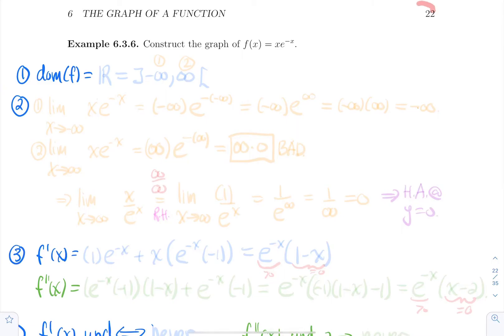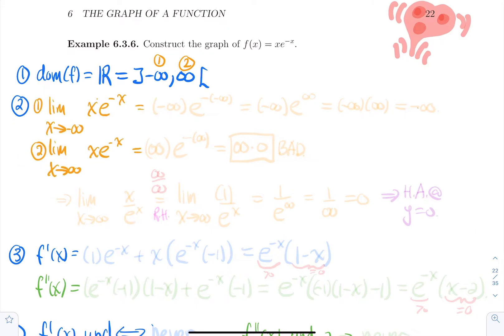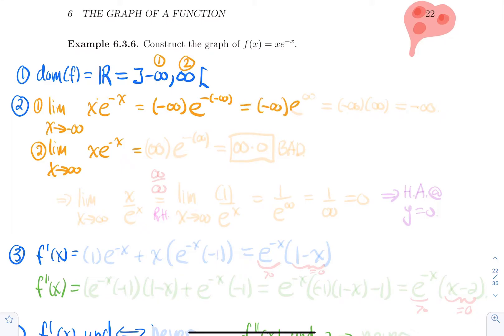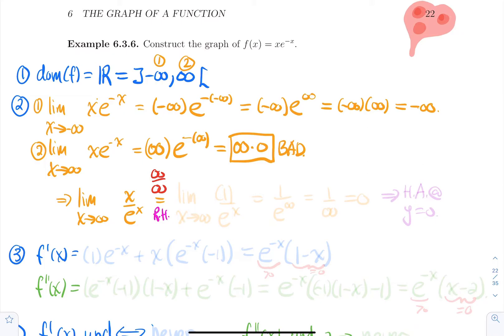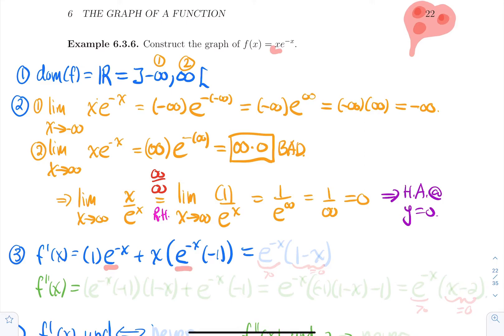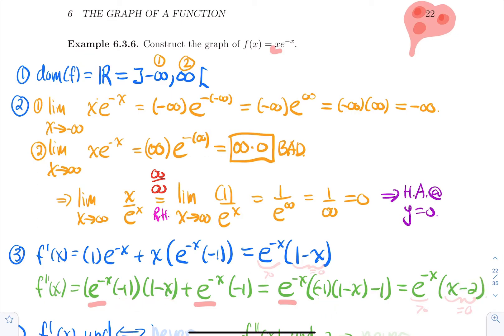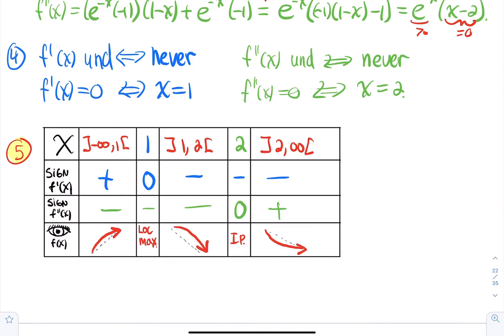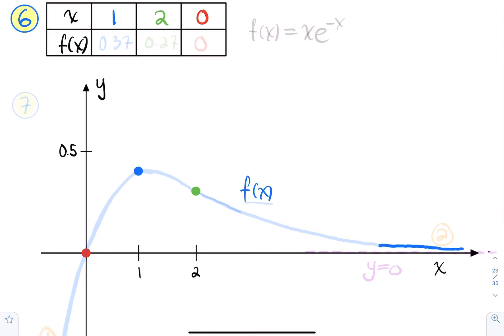ADM1305 - Calculus - Section 2.10 - Part 4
ALT. Name : GOAF : Section 3 (Part 4)
Subject : Graphing of xe^(-x).